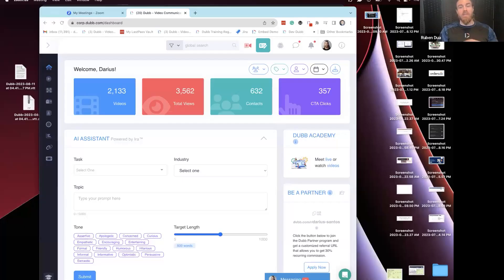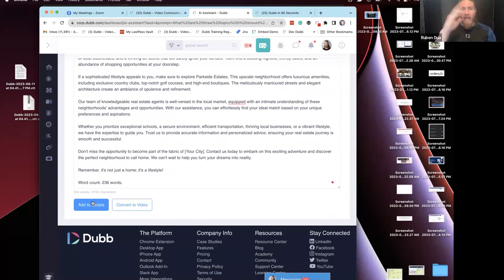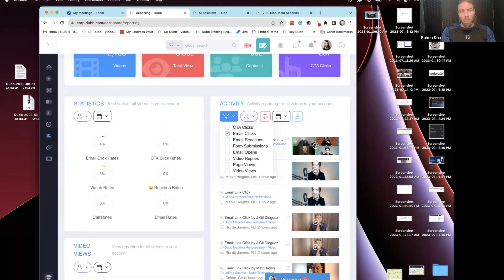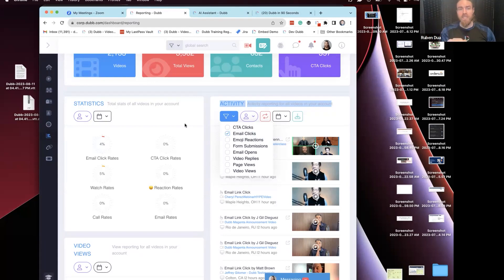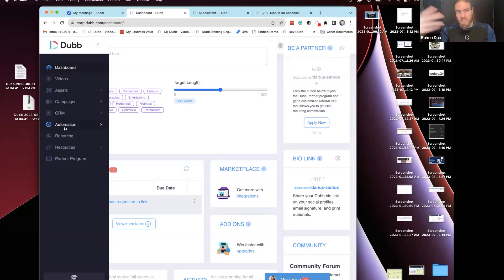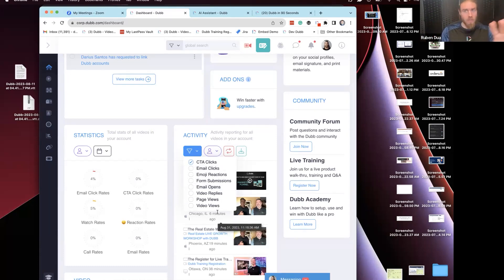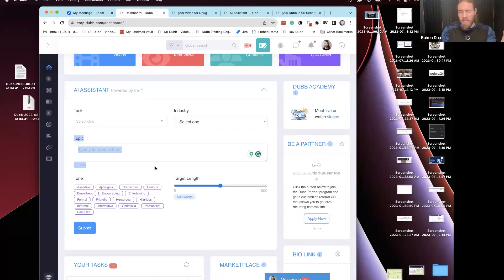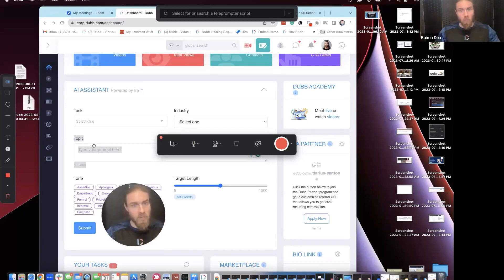Real Estate LIVE GROWTH Workshop on Low Hanging Fruit Strategies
This is the official Dubb Support channel.

About Dubb
Dubb.com is the ultimate video sales platform that helps you grow your business with personalized video messages, automation, and analytics. Create stunning videos, engage your audience, and close more deals effortlessly. Watch how simple it is to boost your sales and productivity—click the link now for your FREE 7-day trial!